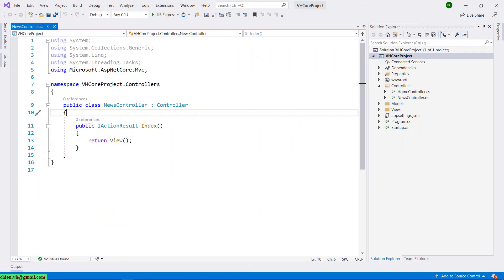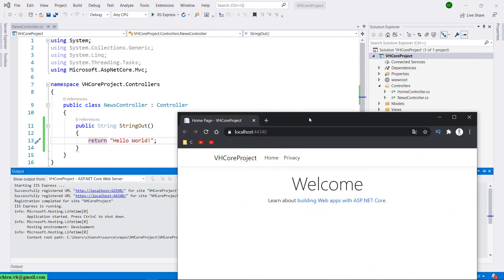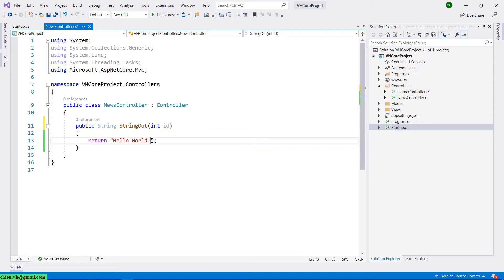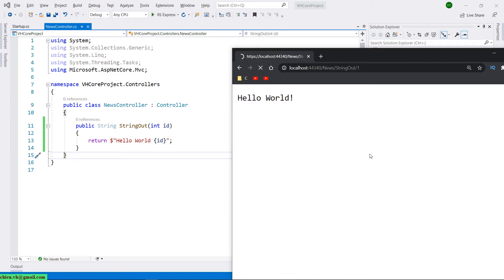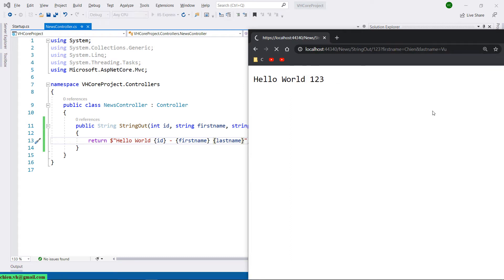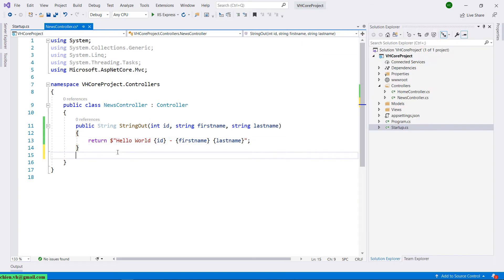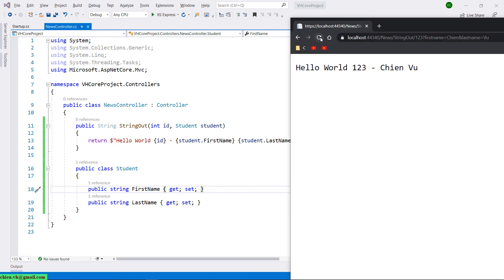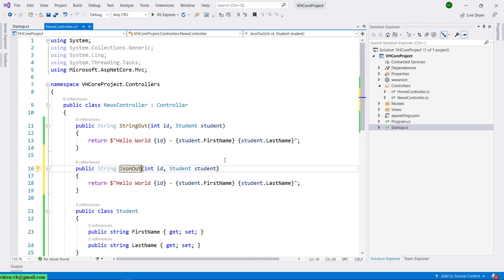#03 Work with Controller in ASP.NET Core MVC - Part 2